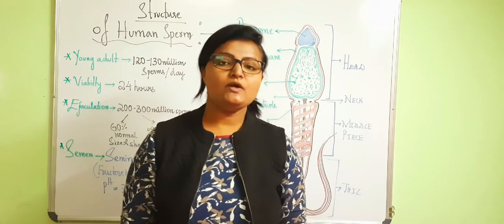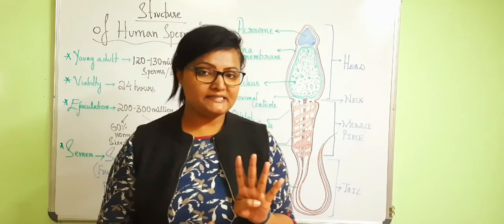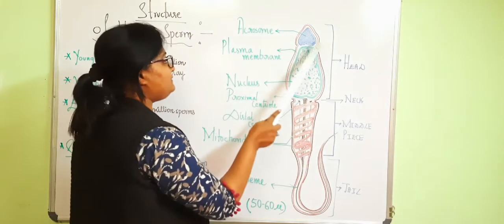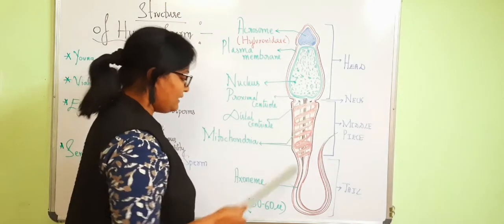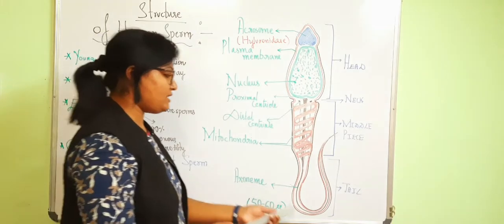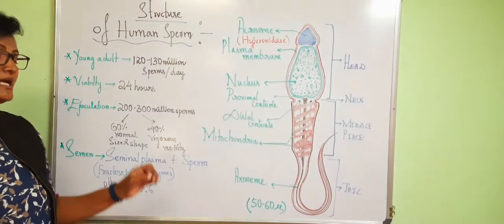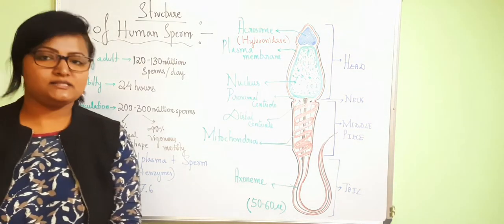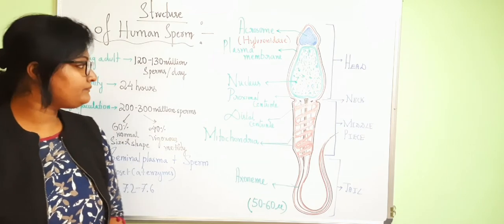Human Reproduction PART-7# : Structure of Sperm